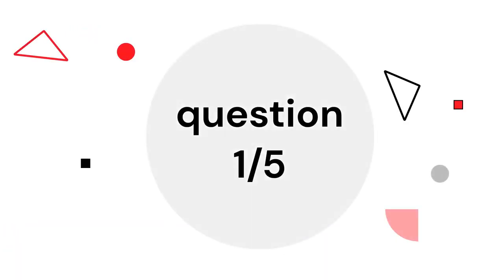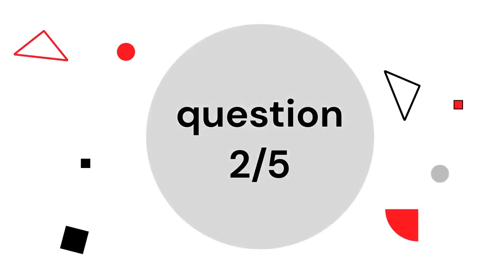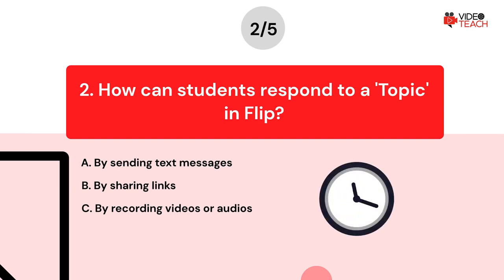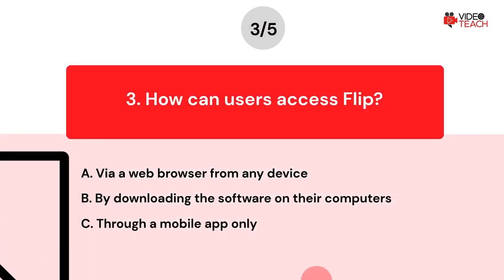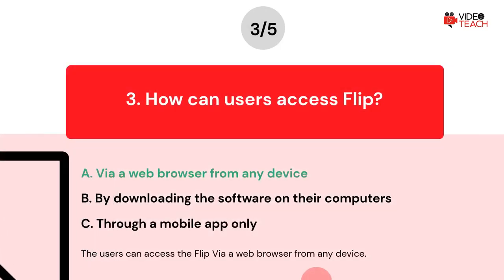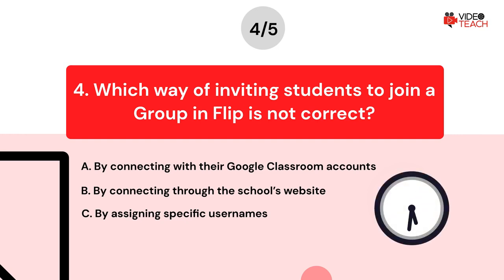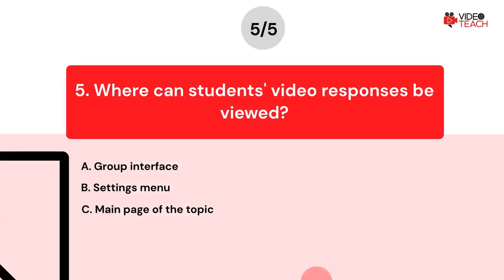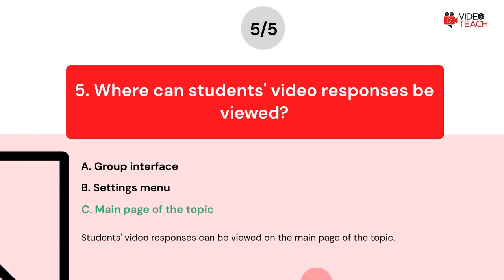1.3.4 Interactive Tools - Flip (QUIZ)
Welcome to the next quiz from the Videoteach project course. This one tests what you learned about an interactive tool called Flip, used in education. This quiz follows up on the lesson from the video course called Interactive Tools - Flip.